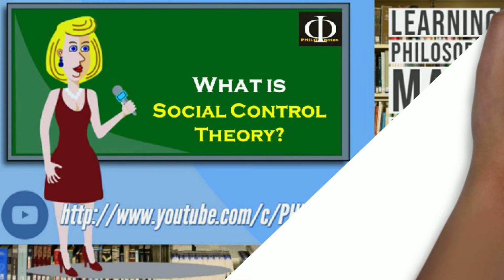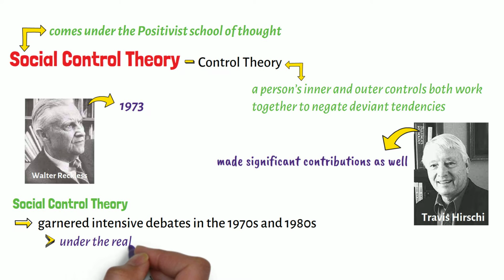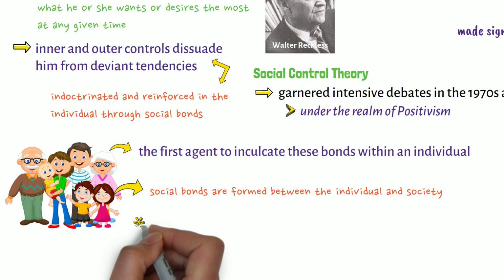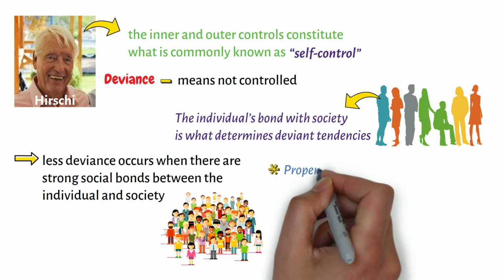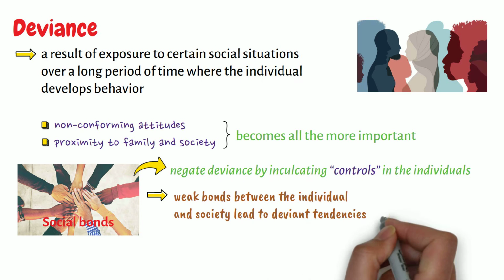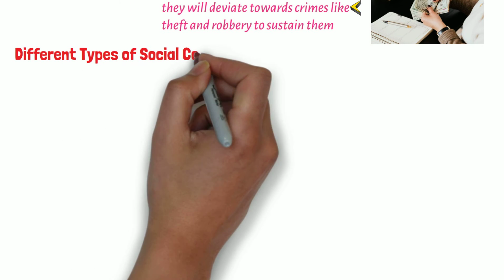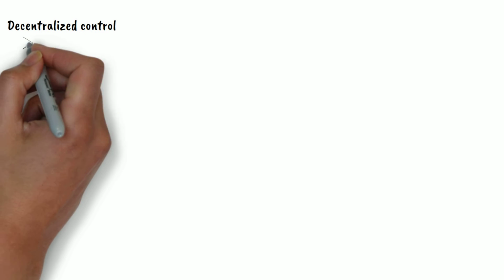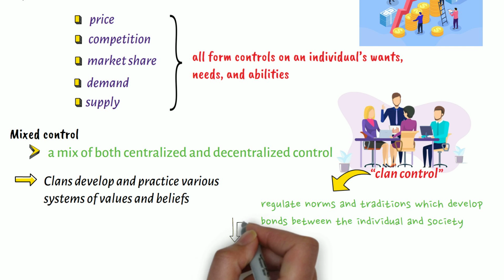What is Social Control Theory?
This video lecture discusses very briefly the meaning, nature, and dynamics of social control theory.

Thanks! PHILO-notes